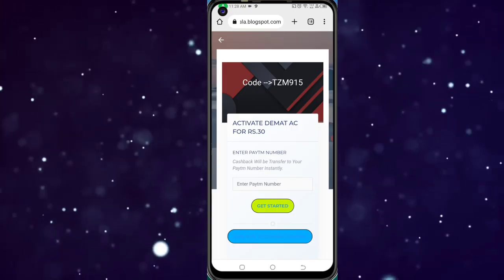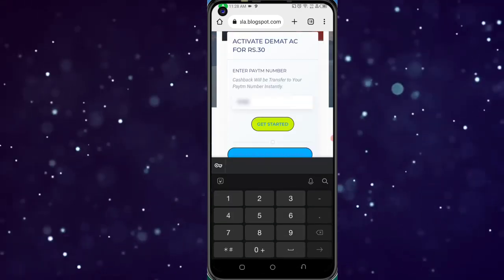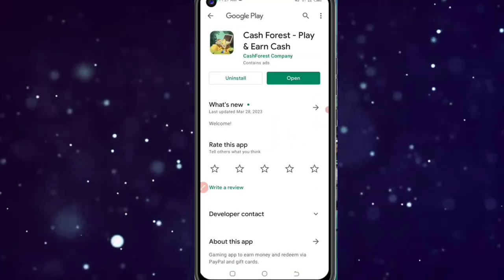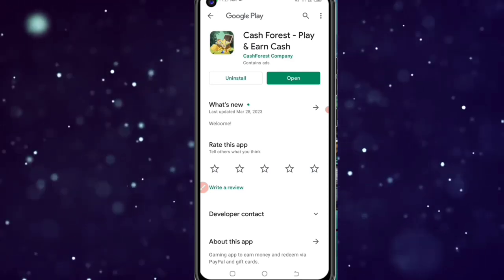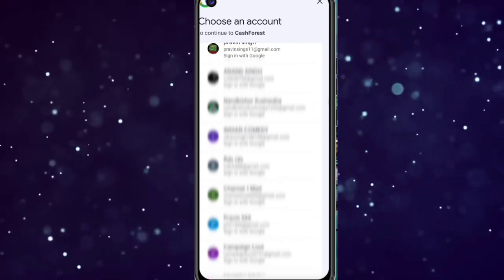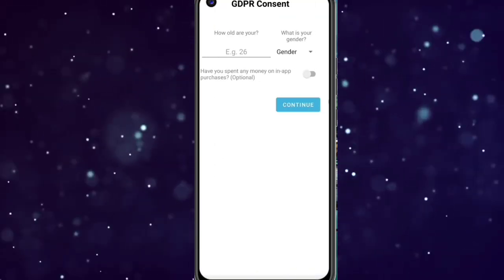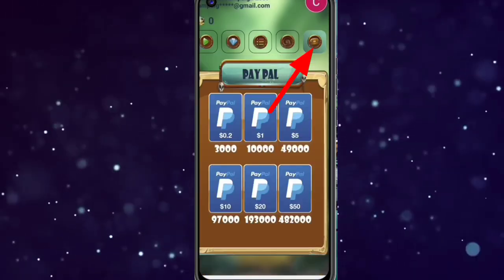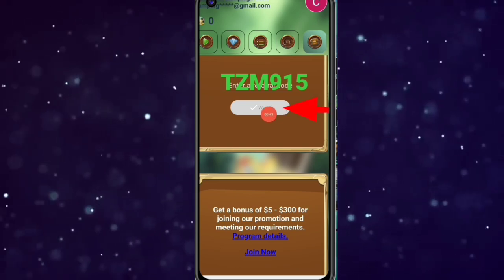Today New Campaign Loot Offer 30₹+30₹+30₹ Instant Paytm Cash || Tasks💰Campaign BUG|| New Paytm app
Code: TZM915

1 miss call 10 paytm cash